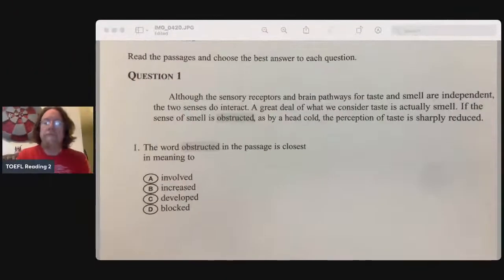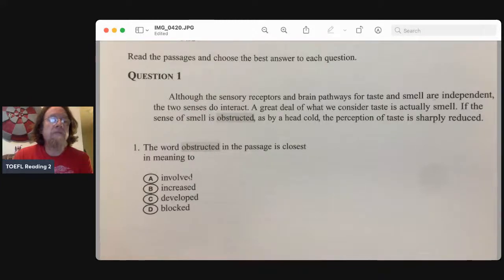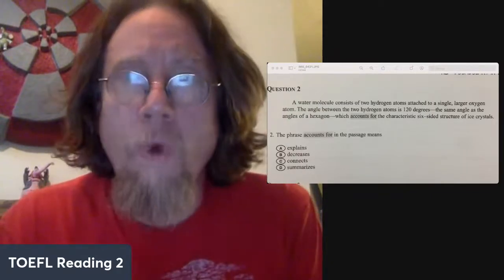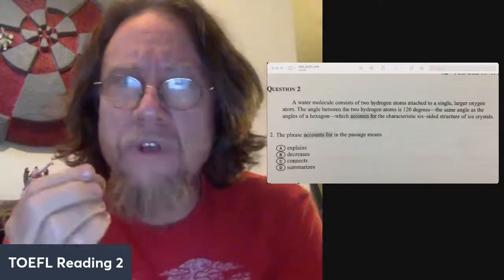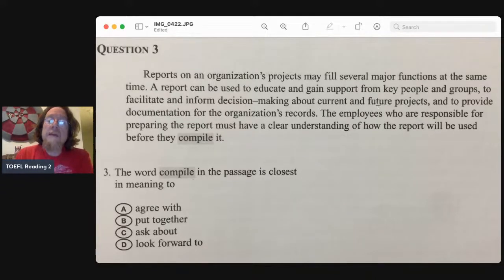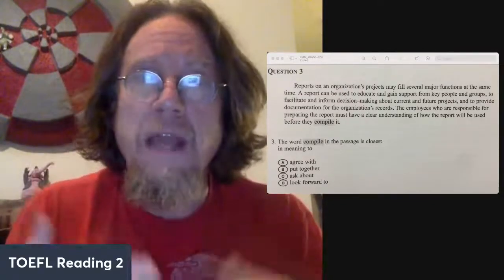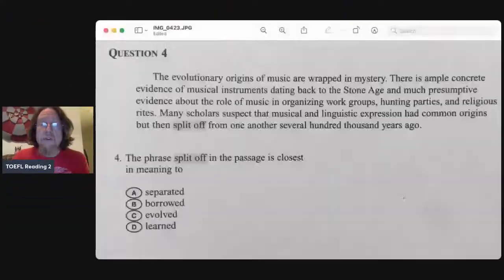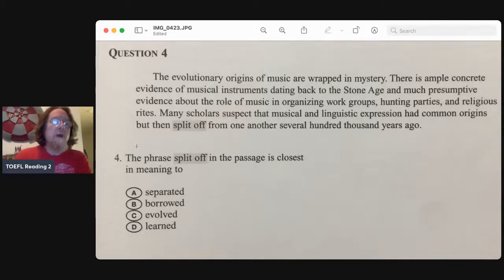TOEFL Reading 2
Practice for the TOEFL test.